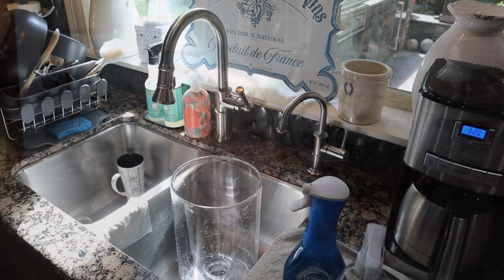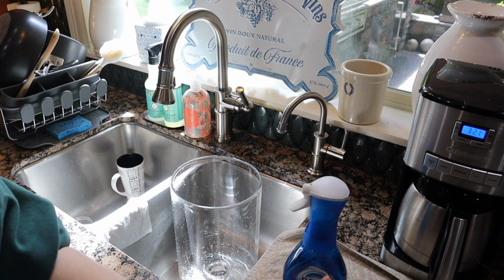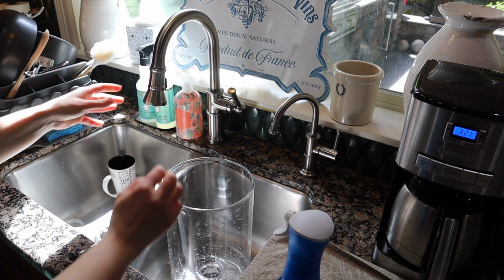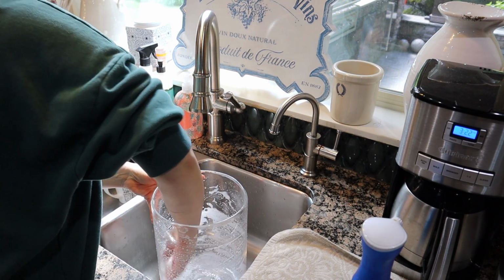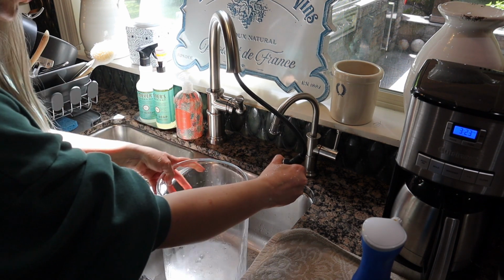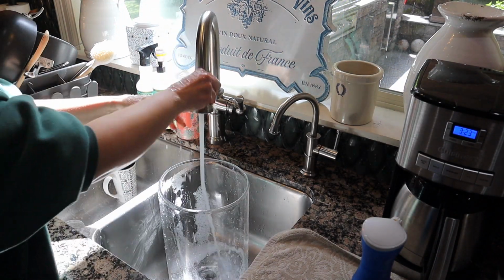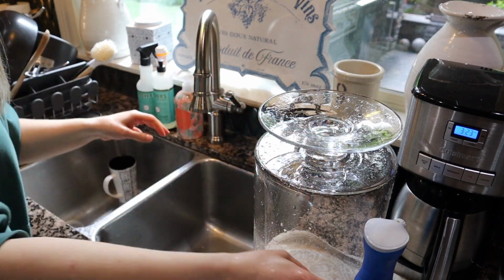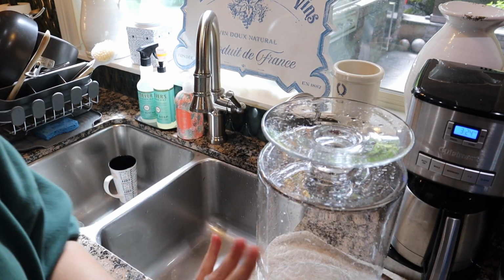Candle Hurricanes: Do you need them? What do they do? Where to find the best one? How to wash them?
Hey friends! Back in 2021 (I thought it was 2022) I made a candle hurricane video but I want to update it today. I also want to demo how I wash my hurricanes and what I recently started using that is giving me the most streak free shine on all of my glass. Hurricanes are a must have candle accessory and they are incredibly helpful for a few reasons. Let's run through those reasons together today. Where are your favorite hurricanes from?

*This 5.5 inch wide glass sleeve might also be an option if you don't want to purchase a hurricane. I have one and it actually slips over quite a few of my Bath and Body Works candle holders